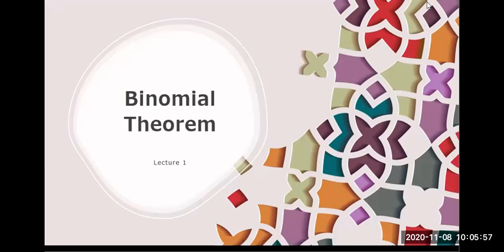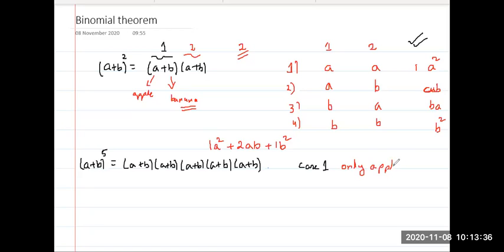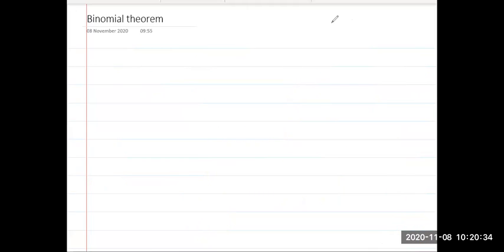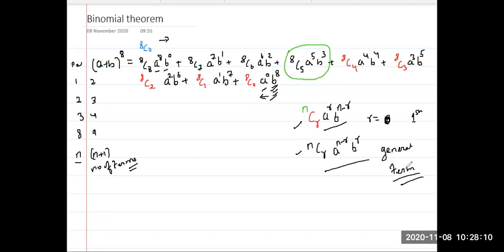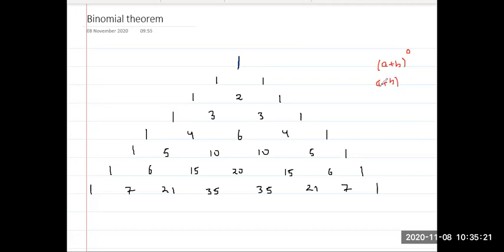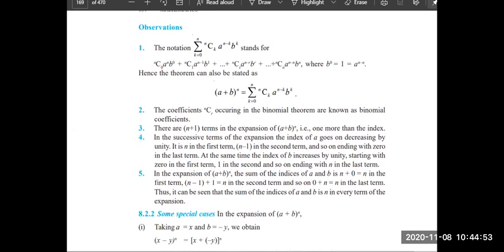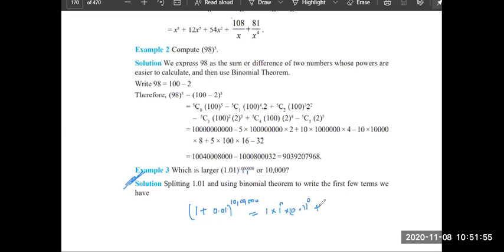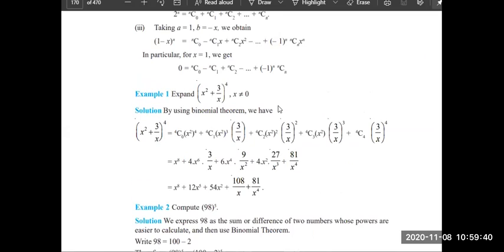Binomial theorem lecture 1